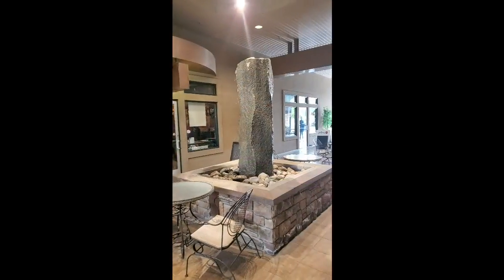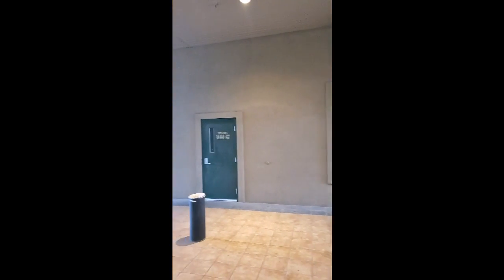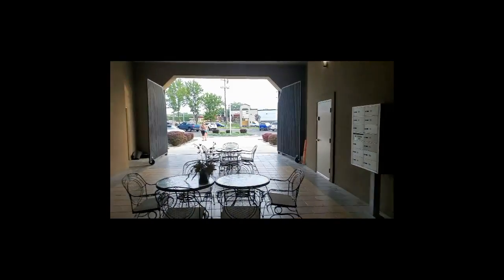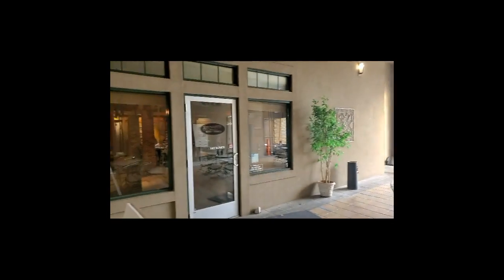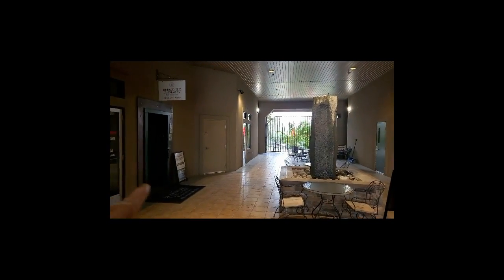The Willows Caldwell, Idaho Ground Tour